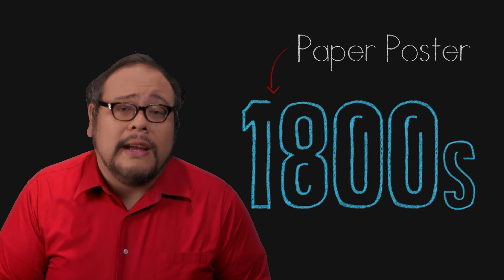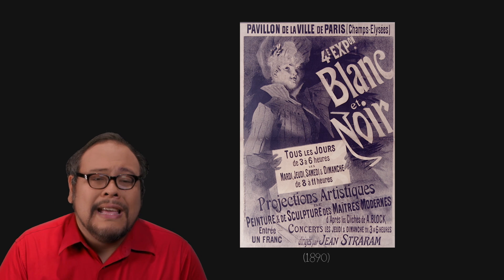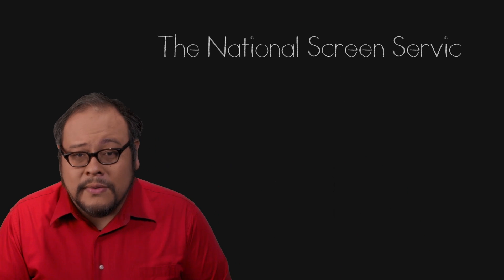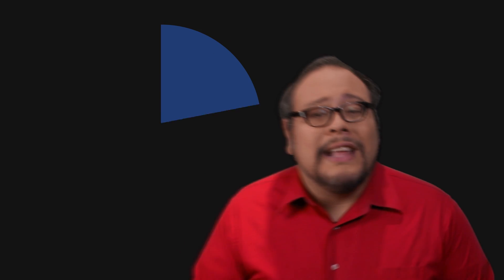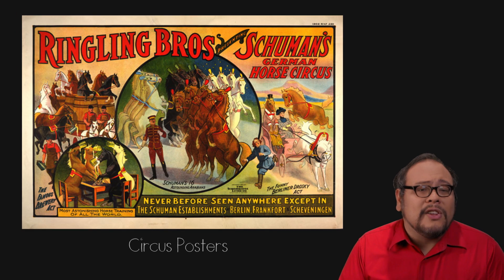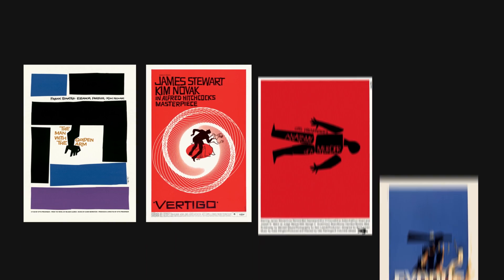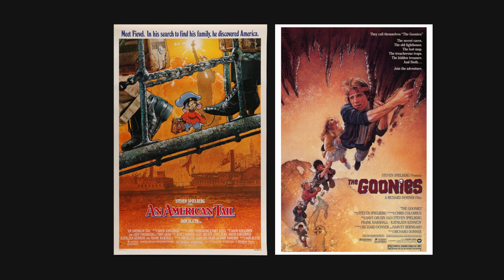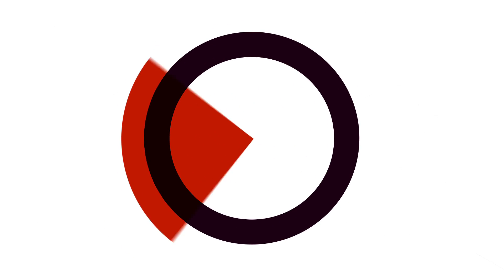The History of the Hollywood Movie Poster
The Movie Poster has been around since the beginning of the Movies - in this course we will explore the earliest history of poster making and Lithography, the monopoly of Hollywood movie poster production by the National Screen Service and look at the artwork of influential artists working the field of poster design.

For the full write up and quiz as well as links used in the research: